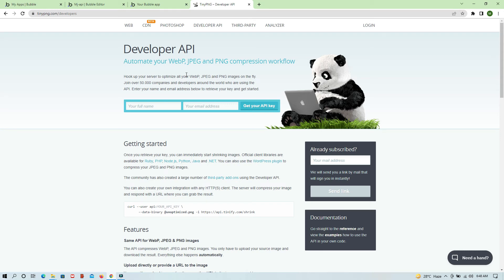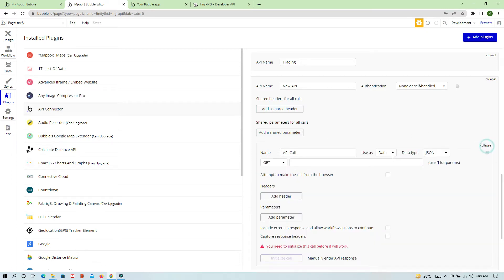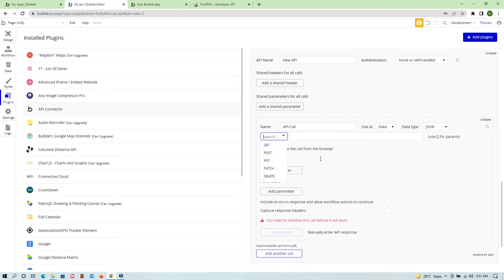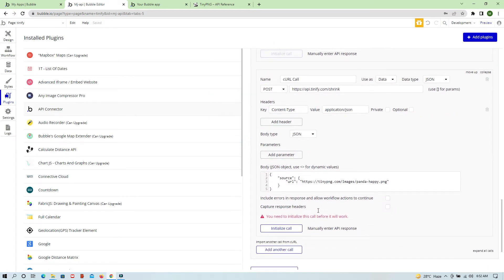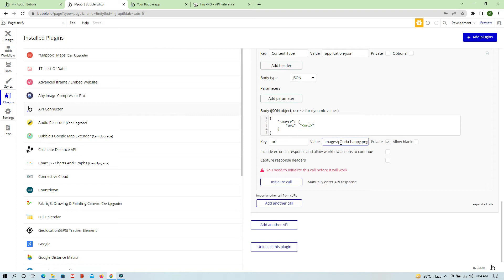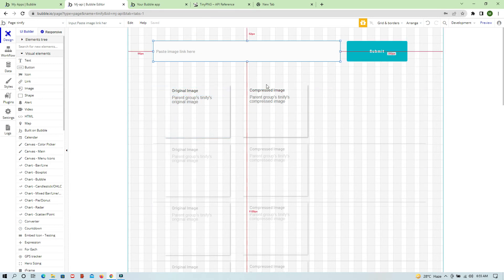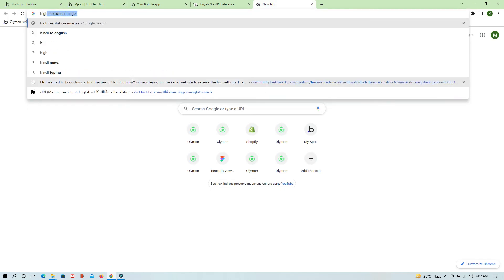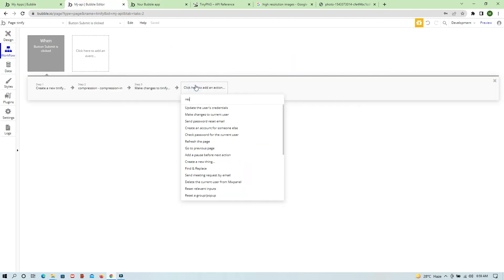How To Use API in Bubble.io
The API usually provides a programming language-independent interface between various software components. In most cases, the components communicate with each other via the API by sending and receiving messages.  They ease the programmer’s work by providing useful building blocks, which the programmer then uses to provide specific functionality.